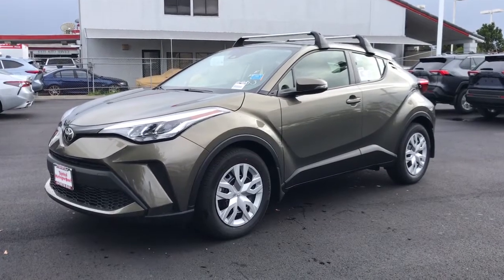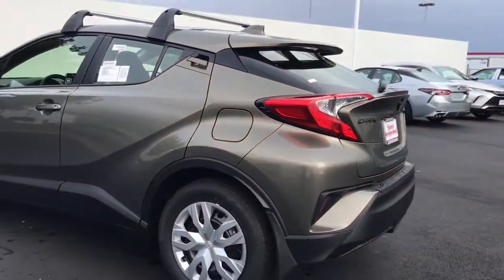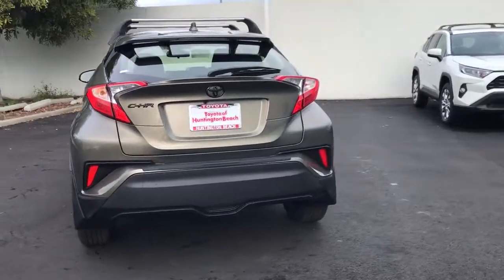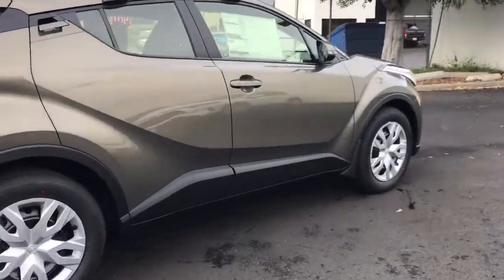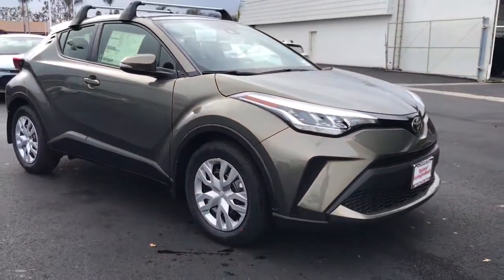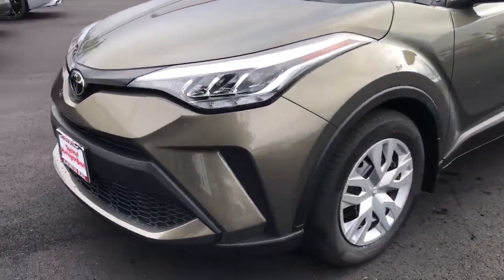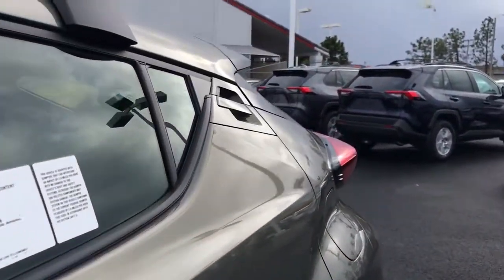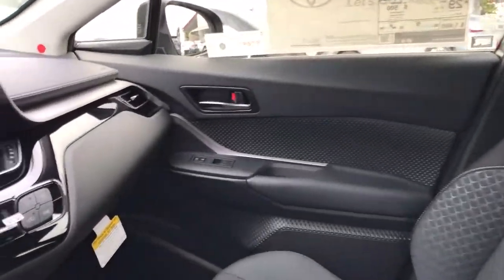2021 Toyota C-HR Westminster, Costa Mesa, Garden Grove, Long Beach, Huntington Beach, CA 204557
Bronze Oxide New 2021 Toyota C-HR available in Huntington Beach, California at Toyota of Huntington Beach. Servicing the Costa Mesa, Garden Grove, Long Beach, Huntington Beach, CA area.